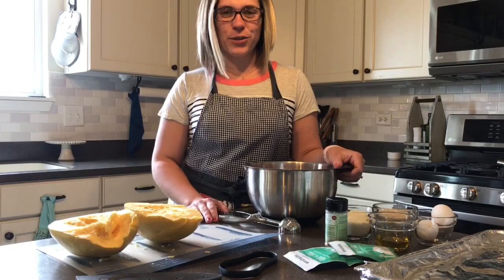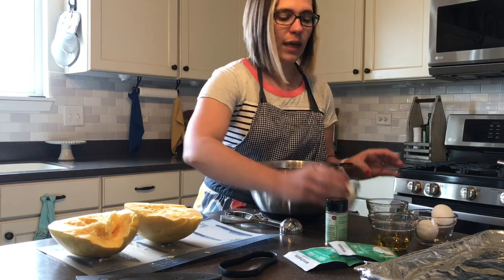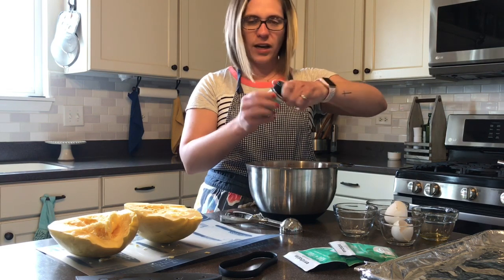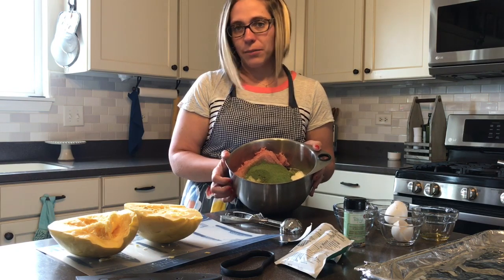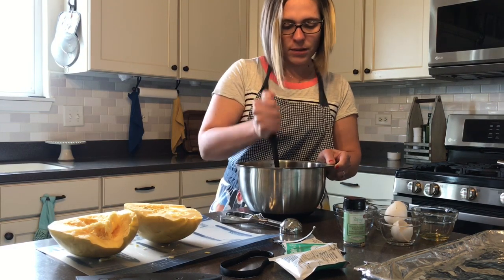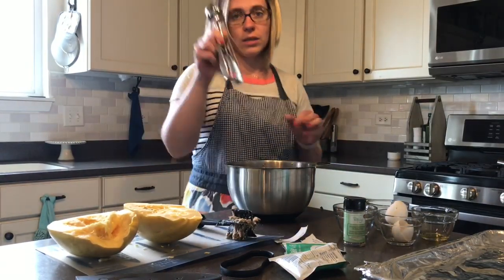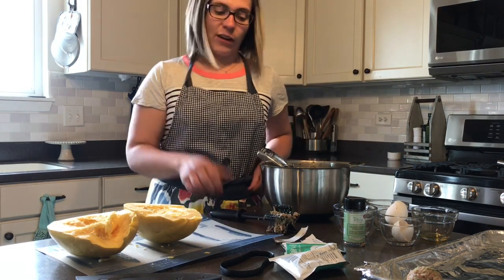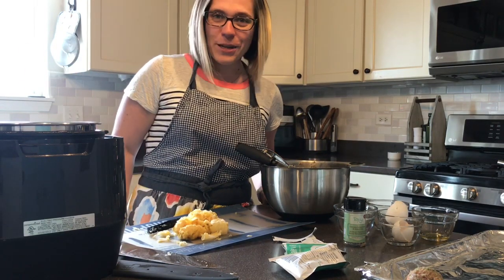Spaghetti (Squash) and Turkey Meatballs (with Kale and Fiber)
Homemade meatballs with hidden nutrients and guiltless spaghetti squash take no time at all with a sheet pan and a pressure cooker!